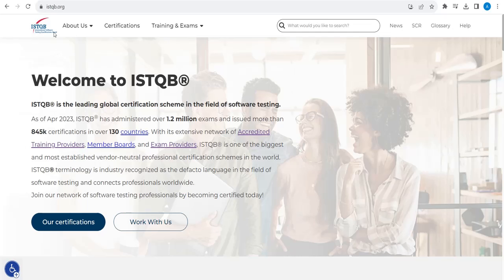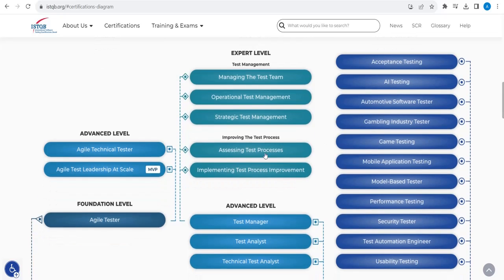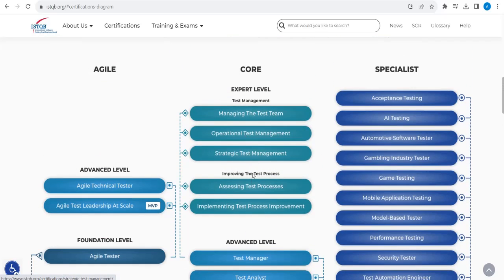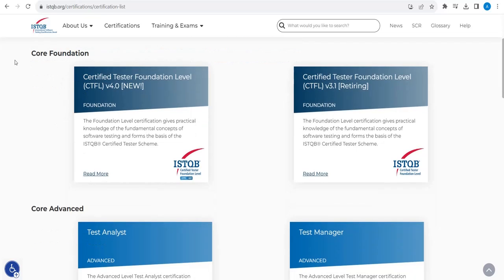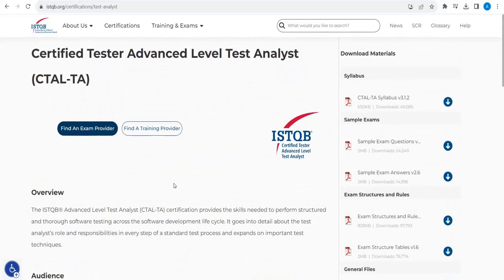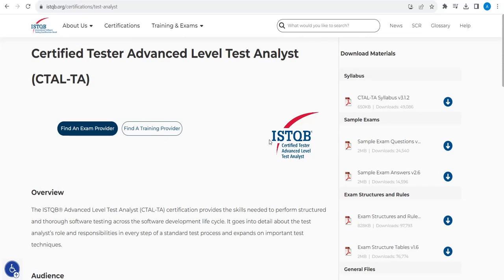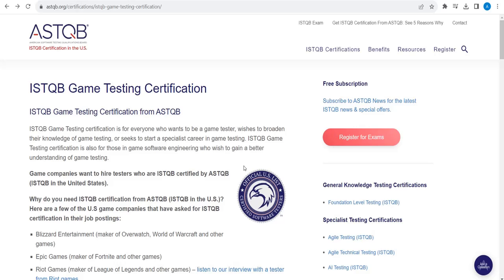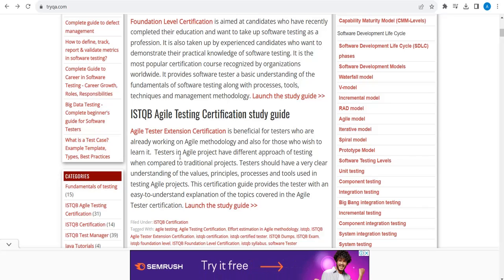All about ISTQB Certification | How to prepare for ISTQB exam?